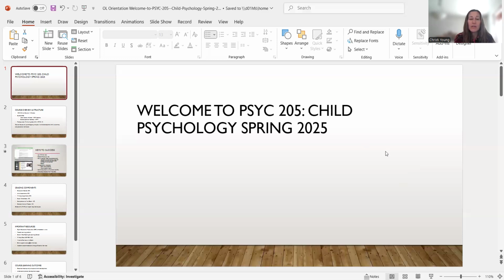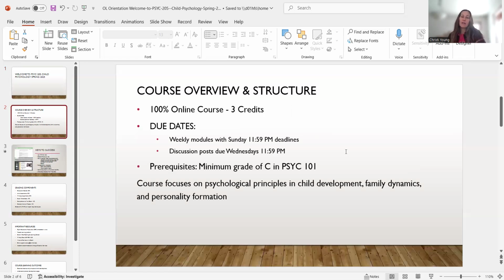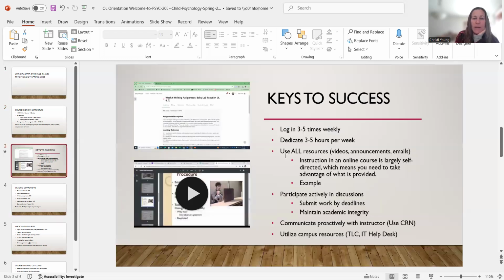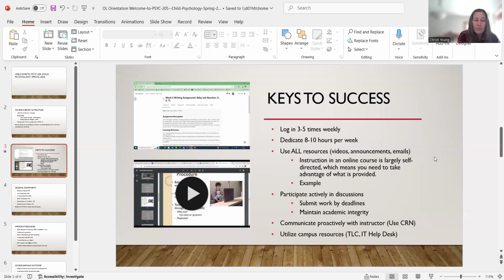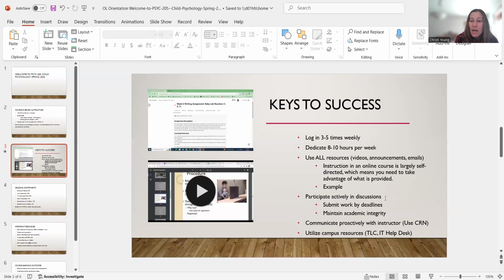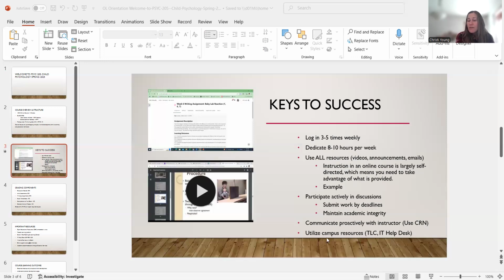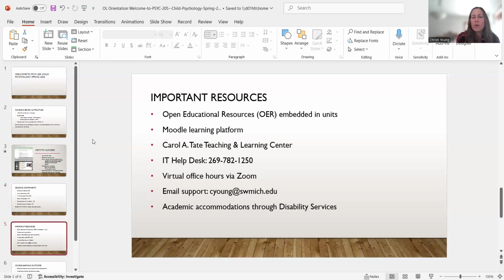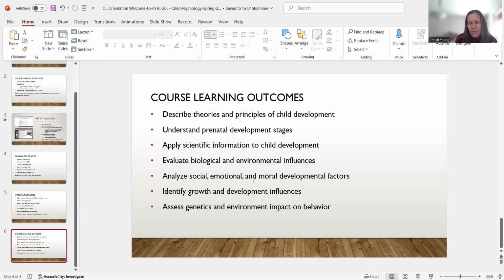PSYC 205 OL Orientation